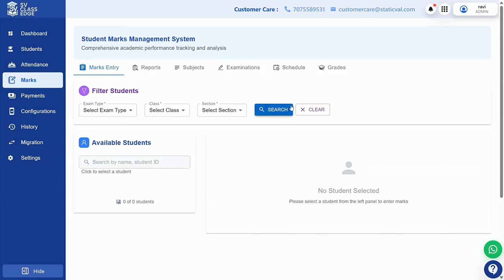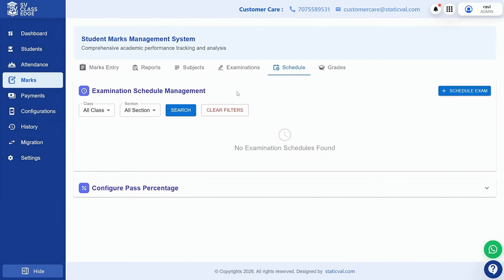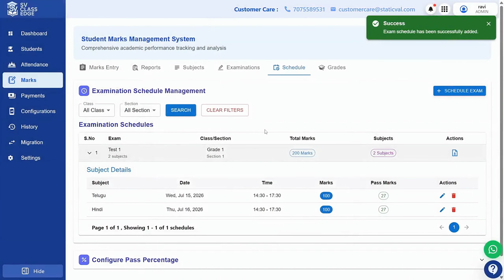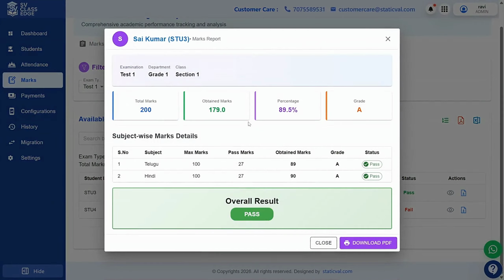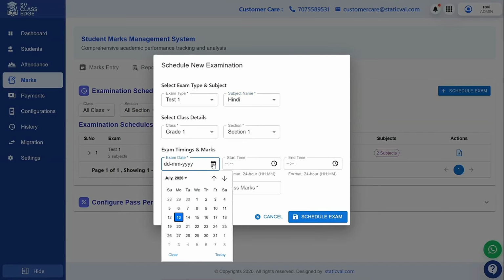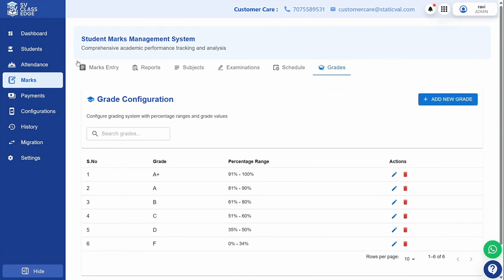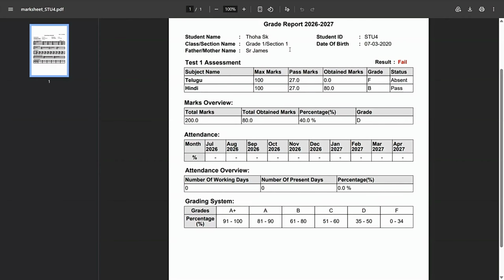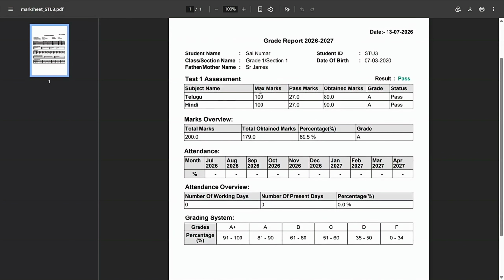SV Class Edge Marks Management | Exams, Marks Entry & Grade Reports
Learn how to manage examinations and student marks in SV Class Edge with this complete step-by-step tutorial.

In this video, school administrators and teachers can learn how to schedule examinations, select students, enter subject-wise marks, configure pass percentages, review performance, and generate detailed grade reports.

This tutorial covers:

Filtering students by exam, class, and section
Scheduling a new examination
Editing examination schedules
Configuring subject-wise pass percentages
Selecting students for marks entry
Entering maximum and obtained marks
Submitting and updating student marks
Viewing total marks and percentages
Checking pass or fail status
Reviewing subject-wise performance
Generating and downloading student grade reports

SV Class Edge helps schools manage student records, attendance, examinations, marks, fees, reports, and academic operations through one centralised platform.